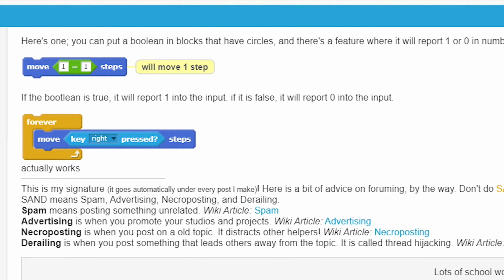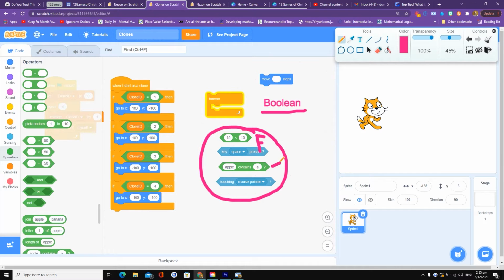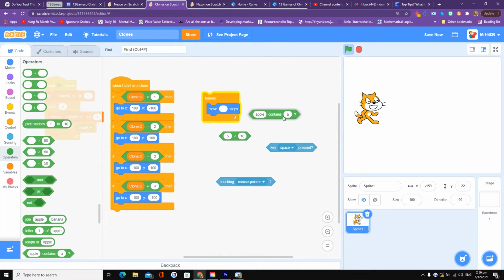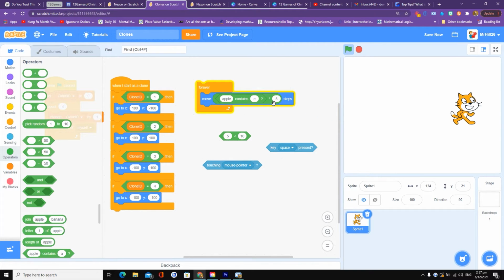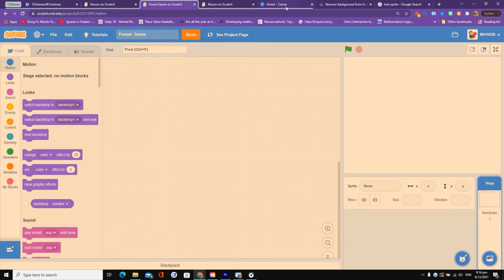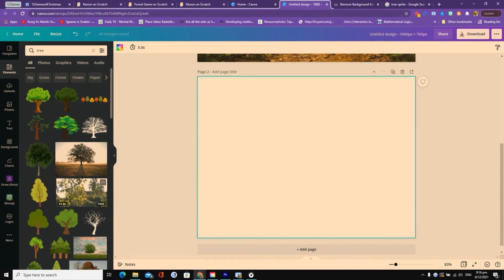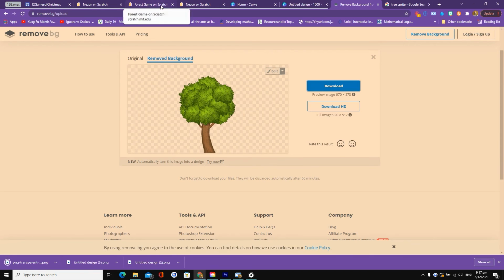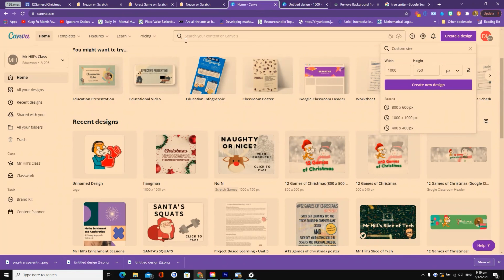12 Games of Christmas Day 5! Booleans and App Smashing with Canva!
Day Five starts with a great game from b1m1m1 about driving, that has proven very popular:

Also today we looked at how to use Canva and remove.bg to improve the look of the game, and how we can use true or false questions to move characters or objects around.

Welcome to the return of 12 Games of Christmas and this time it is International! We have students joining from Asia, Europe, America and more.

Check back for more here on Youtube or...